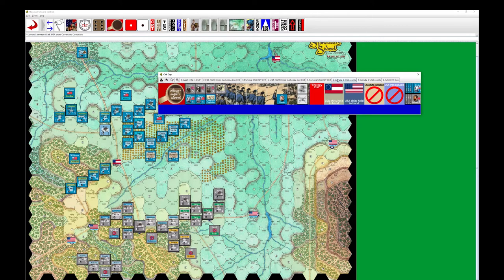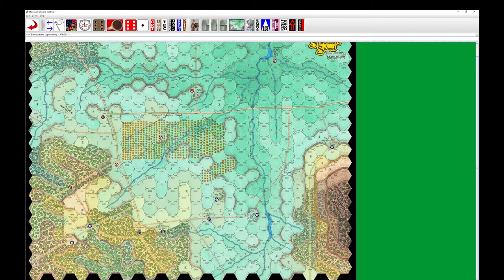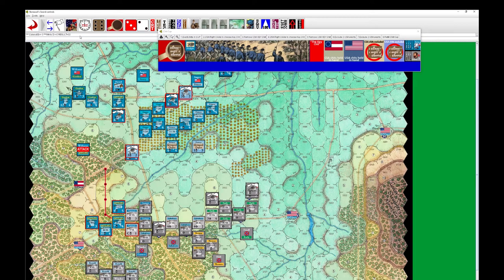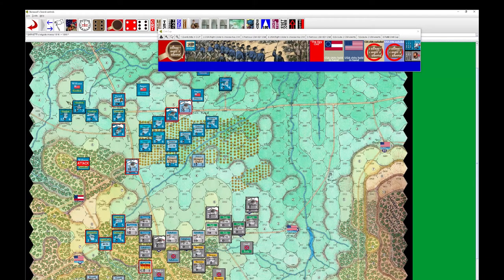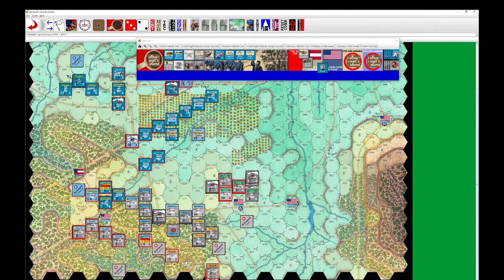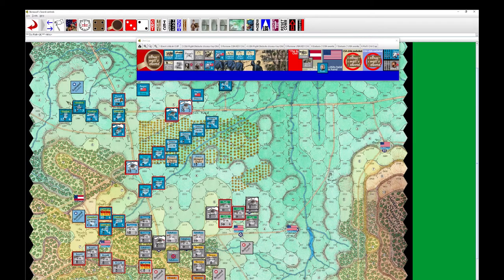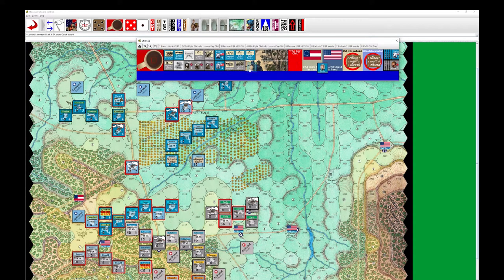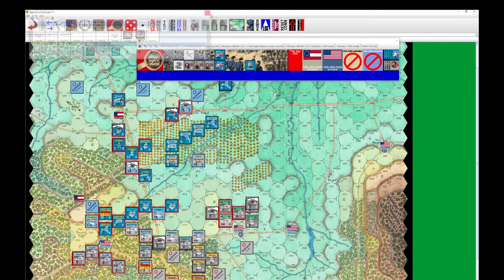Stonewall's Sword - Valley Vengeance - 5:40PM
Violence in the Valley